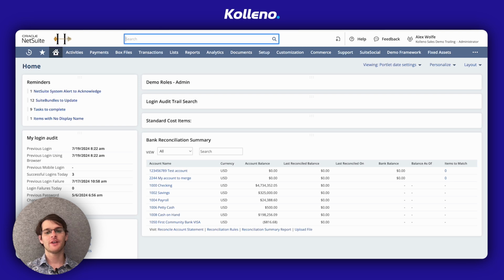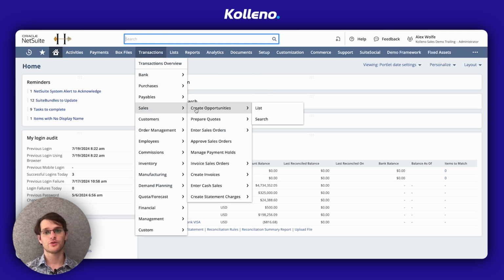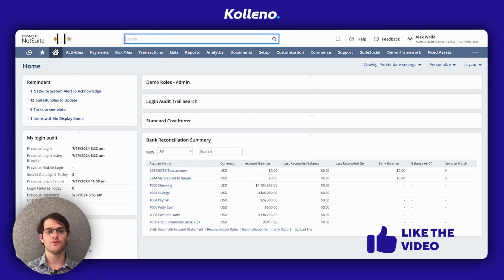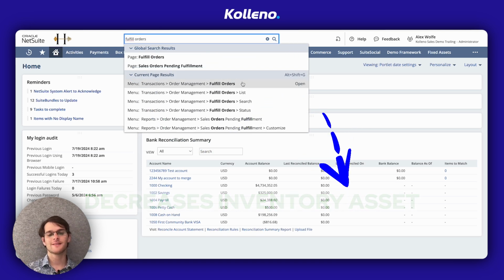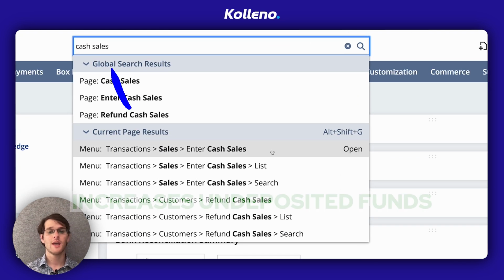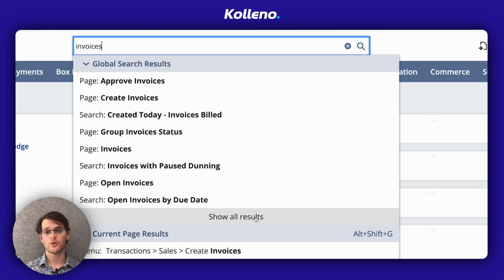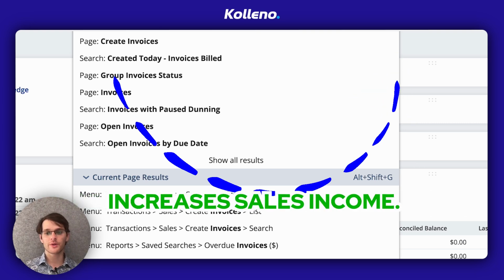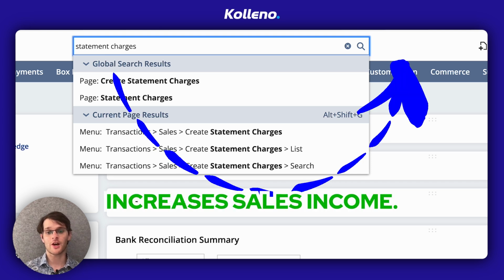NetSuite Tutorial | Sales Transaction GL Impact in NetSuite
Discover how sales transactions impact your general ledger in NetSuite. In this tutorial, we'll break down each type of sales transaction and its effect on your GL: Sales Orders, Order Fulfillments, Cash Sales, Invoices, Statement Charges.

Join us to get a clear understanding of these processes.